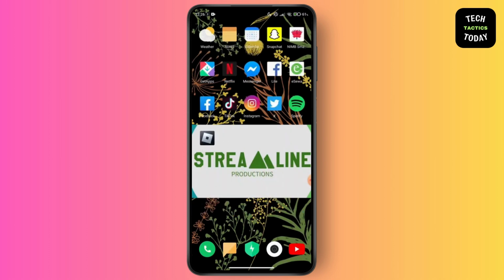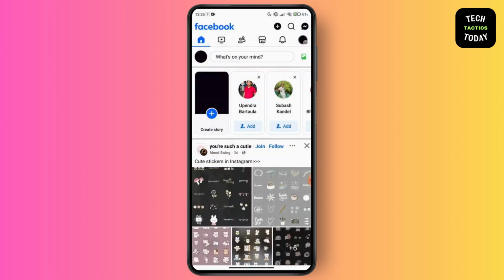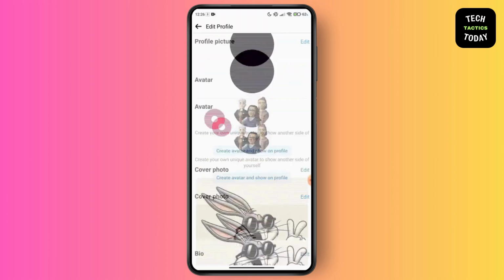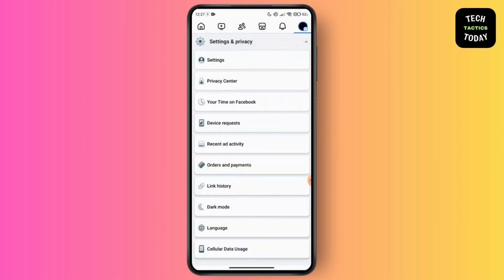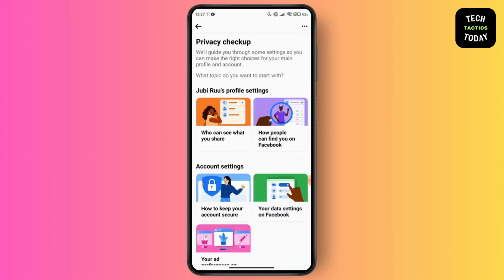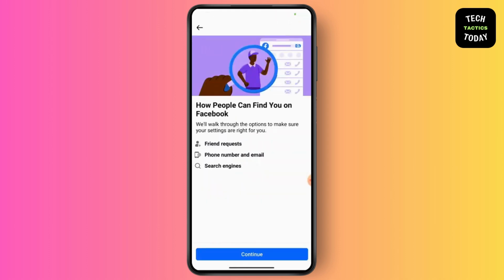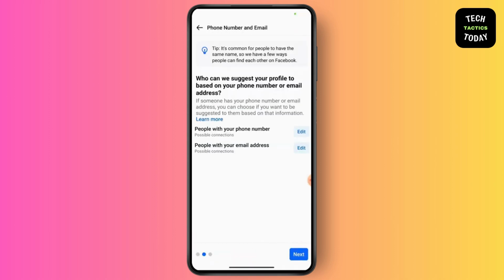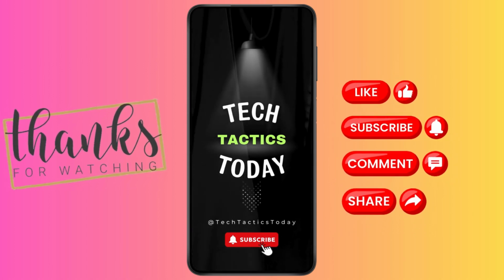How To Change Follow Button To Add Friend Button on Facebook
Title: How To Change Follow Button To Add Friend Button on Facebook

Description:

In this video, we’ll show you how to change the Follow button to the Add Friend button on Facebook. Whether you prefer connecting with people through friend requests rather than following them, this tutorial will guide you through the steps to make that change.

Topics Covered:
Understanding the Follow vs. Add Friend Buttons:
Learn the difference between following and adding as a friend on Facebook.

Changing the Button Setting:
Step-by-step instructions to change your Facebook settings from Follow to Add Friend.

Why You Might Want to Make This Change:
Explore the benefits of having the Add Friend button instead of Follow.

Troubleshooting:
What to do if you don’t see the option to make the change.